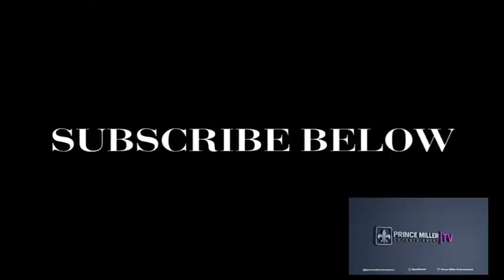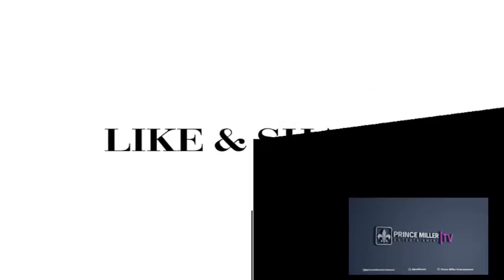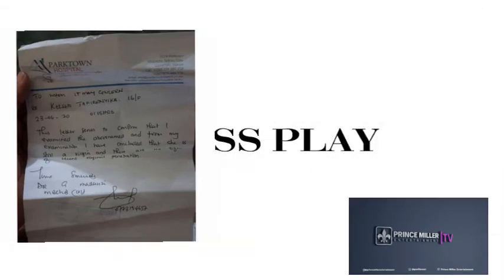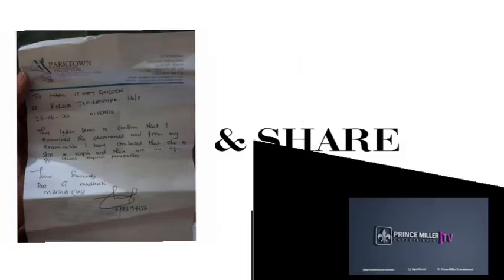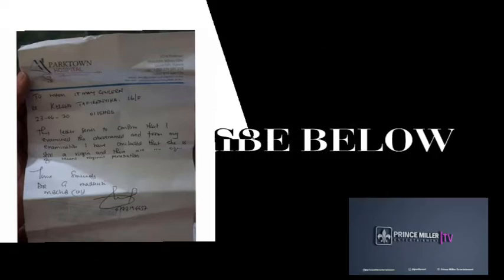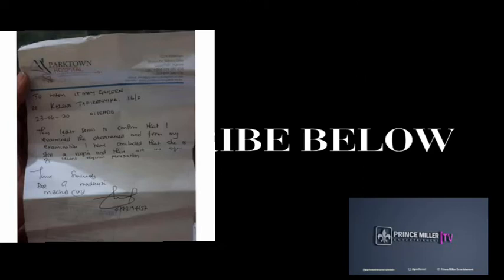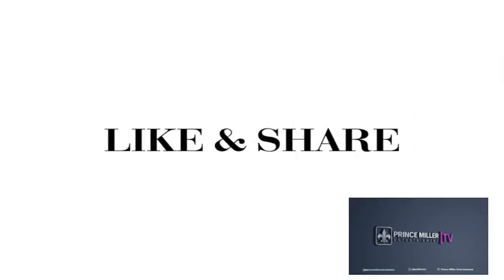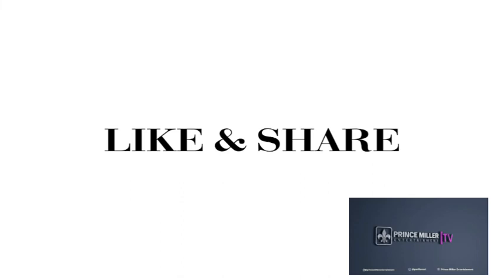STUNNER CLEARED ACCUSATIONS BY WIFE BUT WHY ?| PRESS PLAY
Press Play Episode follows the recent trending story of Stunner being accused of raping his wife younger sister ,so V11s are circulating that the victim is still virgin after conducting some tests.